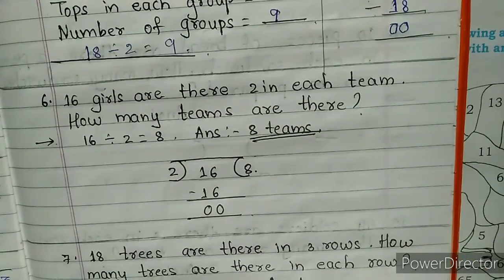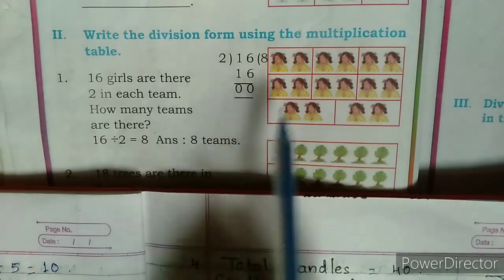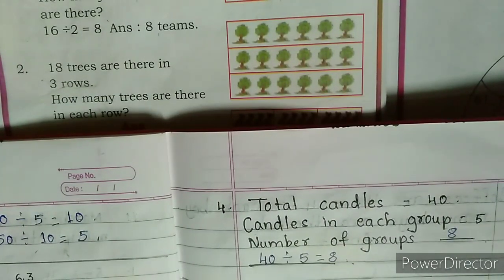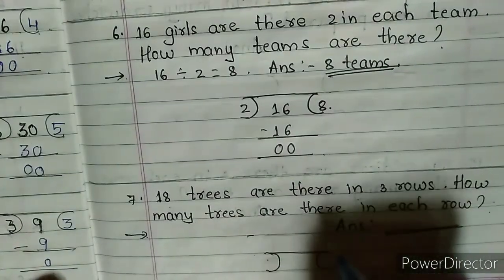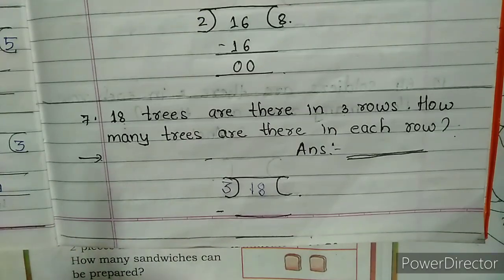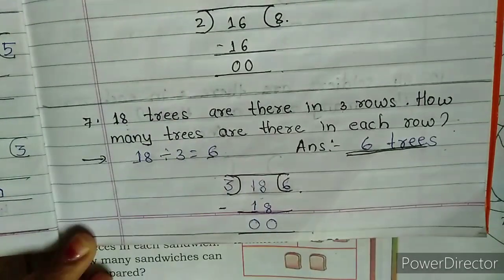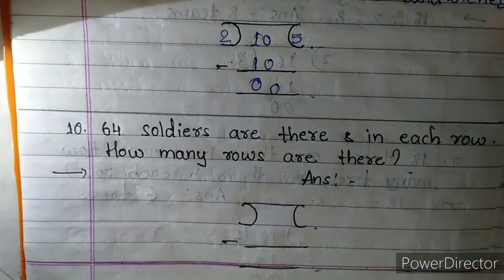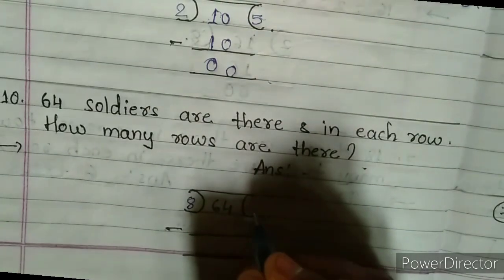exercise no.6.3 Ist main